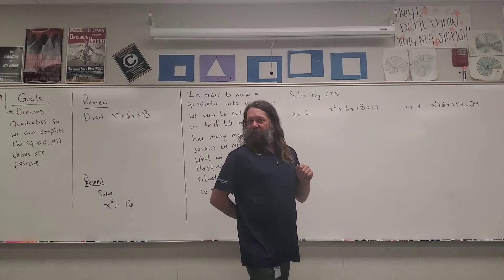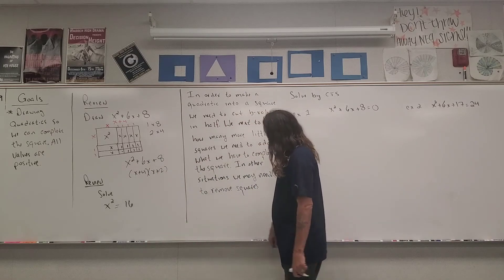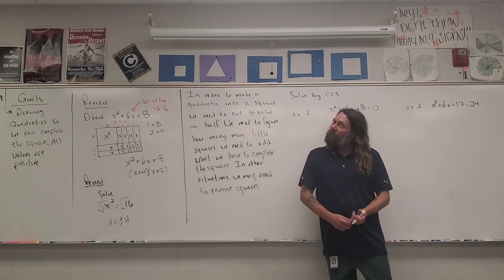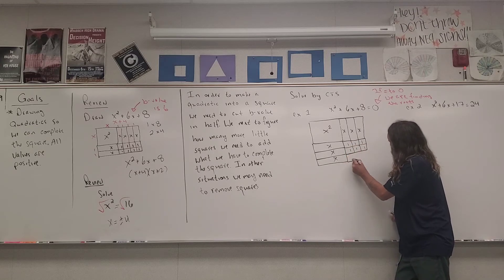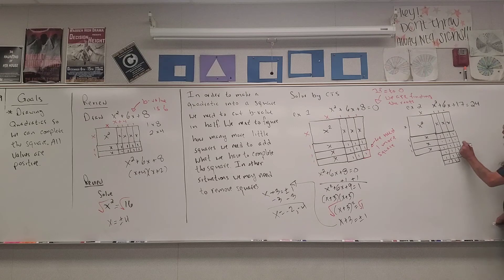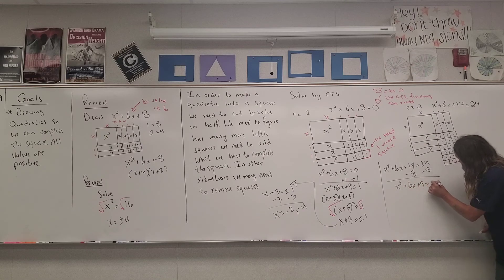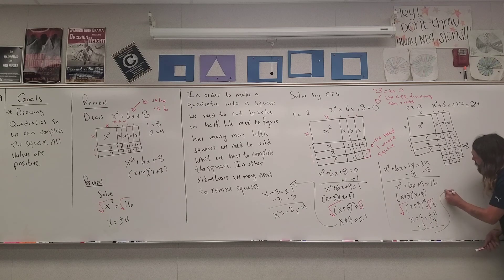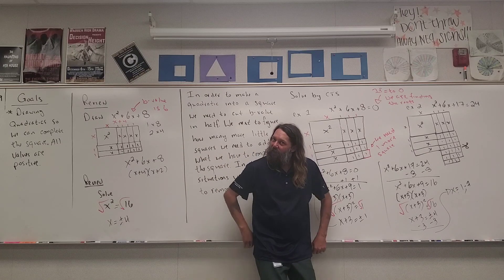Trig-Precalc Ch 2 Lesson 8 Completing the Square Part 1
Part 4 of the quadratic series.   Drawing a quadratic as a square and figuring what else is needed to complete the square.   a-value = 1 b-value positive and even